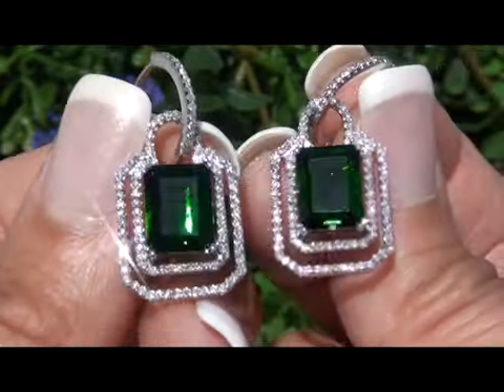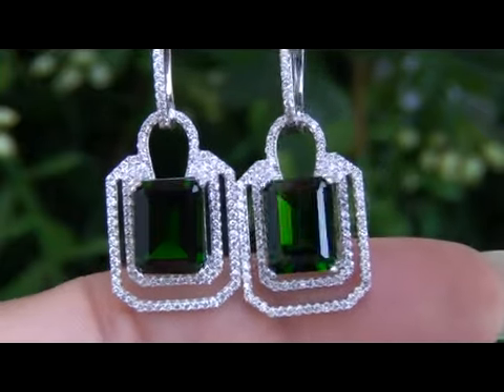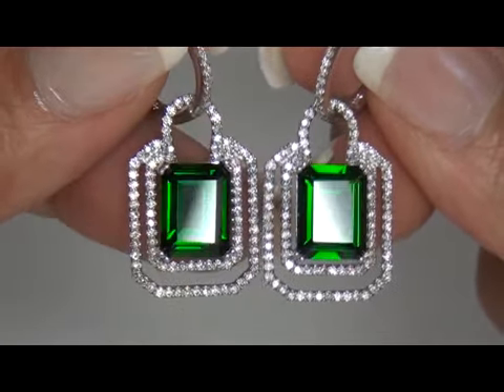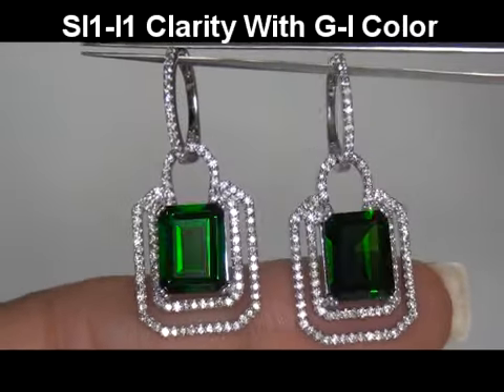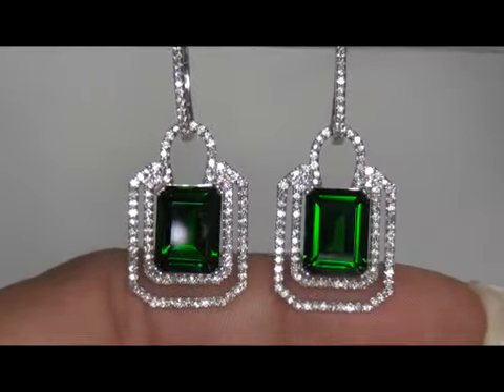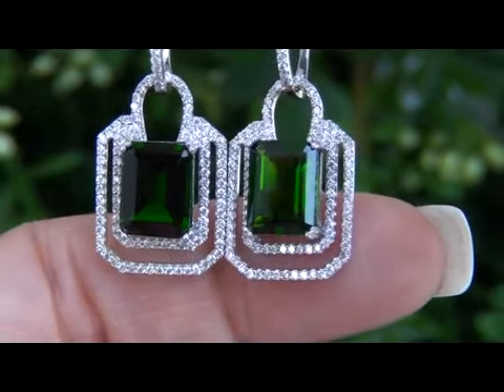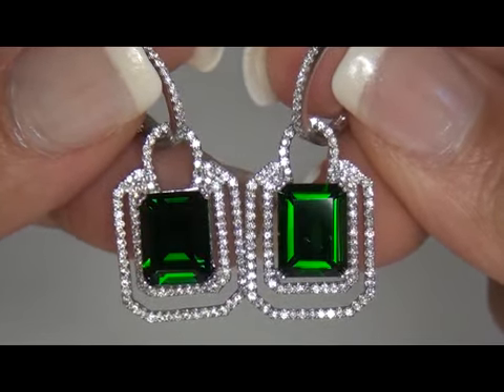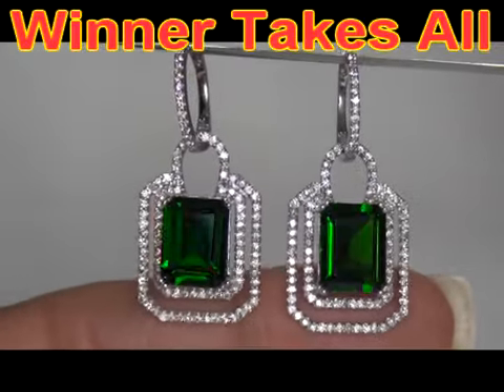Russian Chrome Diopside & Diamond Earrings Solid 14k Gold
You can see these earrings and other eBay consignment auctions selling daily right
These stunning and rare chrome diopside earrings are from a set including one extra large genuine chrome diopside ring that is currently being auctioned as well. Up for immediate auction are these stunning Russian Chrome Diopside and Diamond Earrings. These gorgeous estate earrings are part of a set. The Russian Chrome Diopside Ring is currently being auctioned. These amazing estate earrings are being offered with a $1 starting bid and no reserve due to the urgency and time frame our consignor needs to sell these prized estate earrings. You can see these earrings and other eBay consignment auctions selling daily right